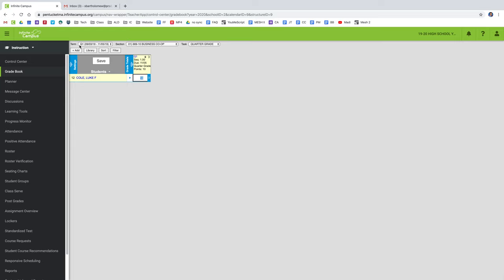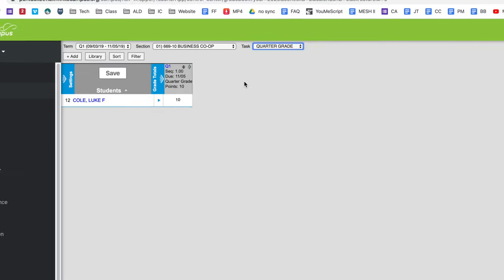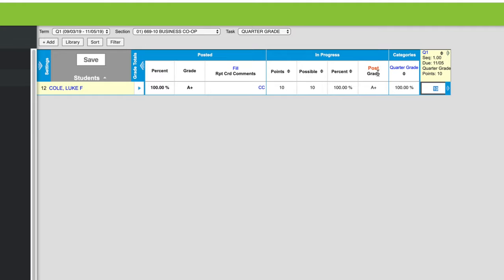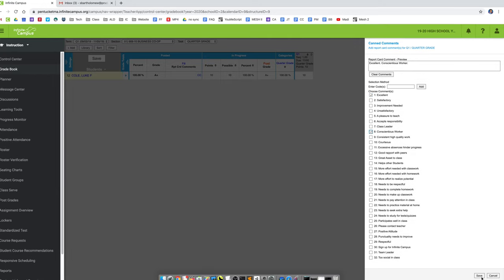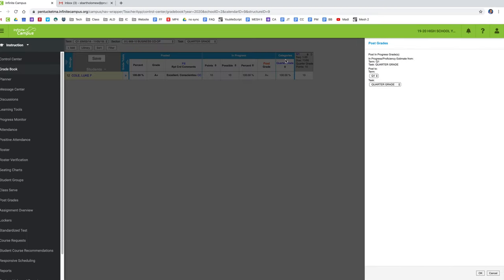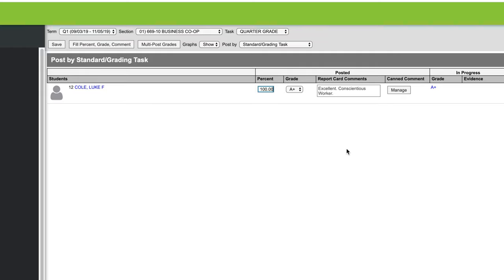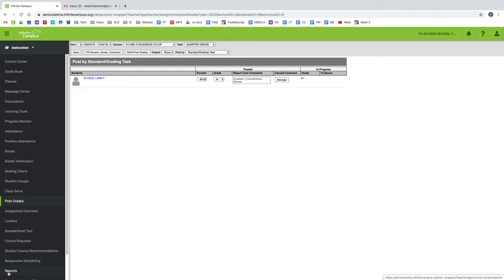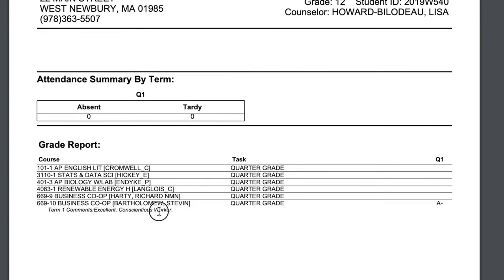Posting Grades in PRSD Infinite Campus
This video is about Posting Grades in PRSD Infinite Campus